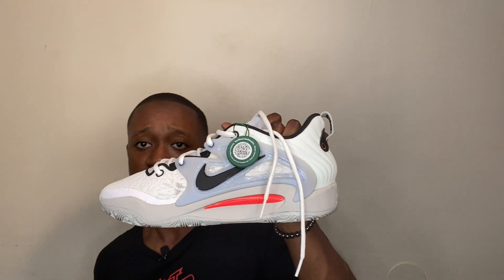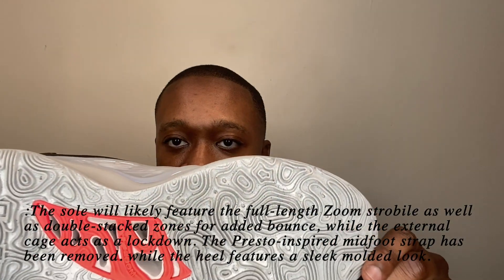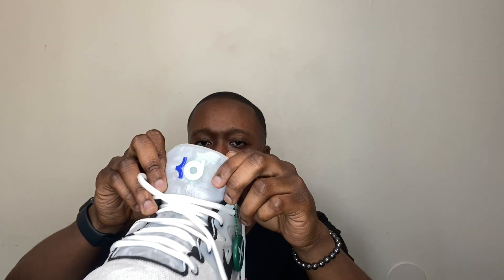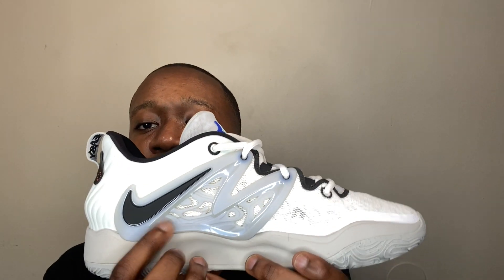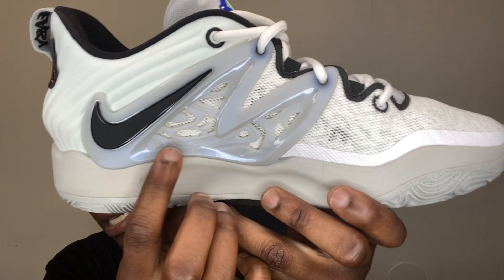KD 15 Brklyn Nets Performance Test Review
Today I'm reviewing the KD 15's Brklyn Nets. You can find these at your local retailers.